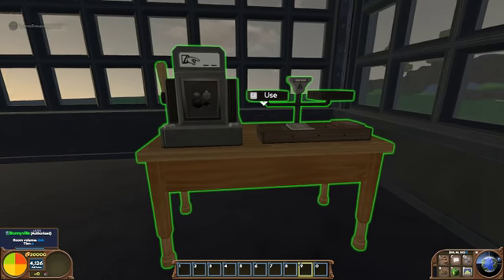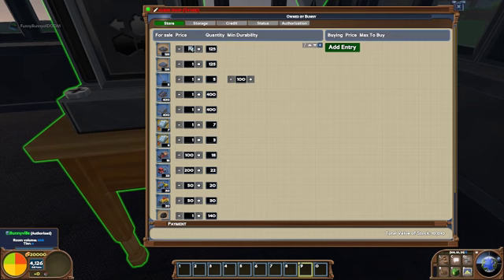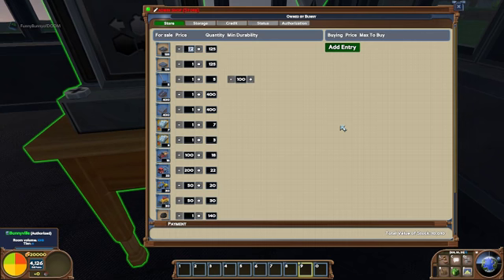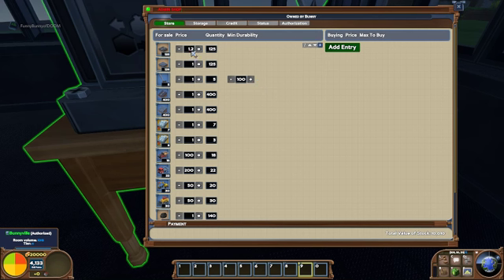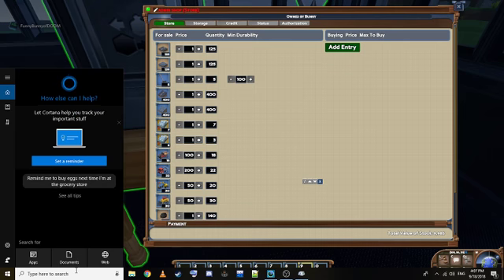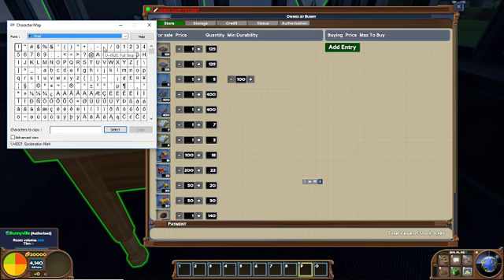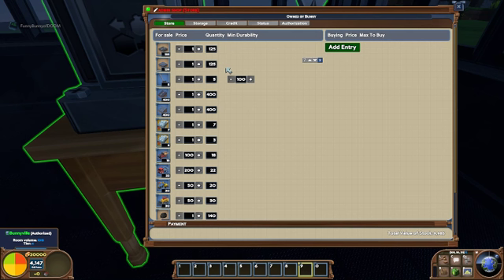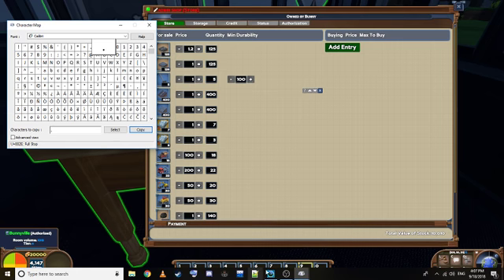Doomland- Eco Global Survival keyboard shop bug workaround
Are you tired of having a competitive disadvantage against American and Canadian players due only to your keyboad? This tutorial should show you how to make decimal places without an american keyboard. Use the Character map, and character U+002:Full Stop